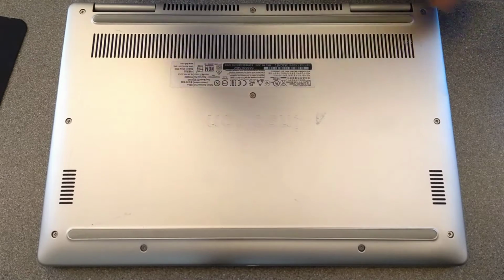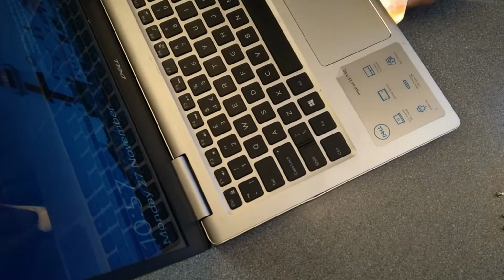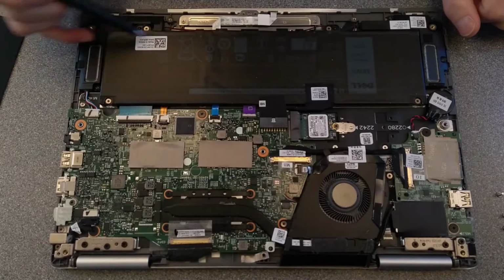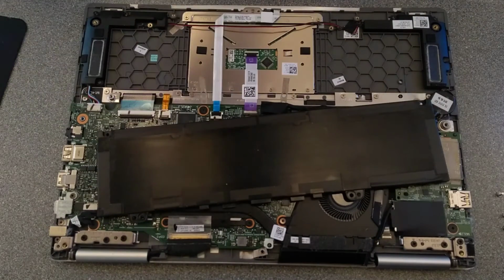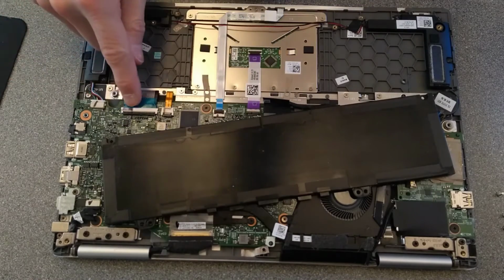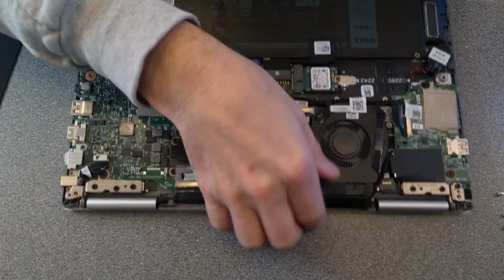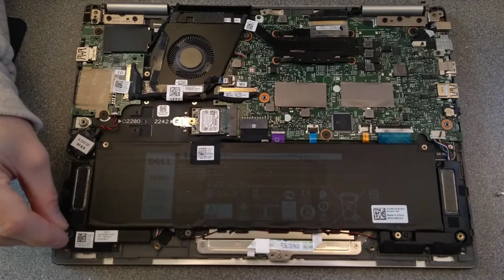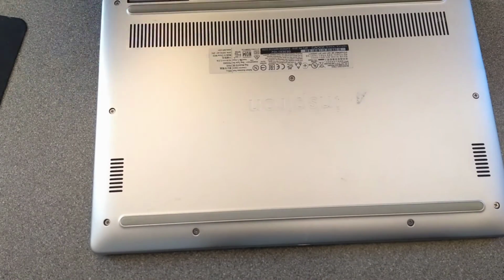Inspiron 7380 fixing some keys not working on the keyboard.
How I fixed some keys not working on a Dell Inspiron 7380. But also good video if you want to know how to open the case and access the Fan, BIOS battery, main battery and other components.
Also known as a P83G Reg Type P83G002 and part number XXP2CA01
The machine had not had anything spilt on the keyboard so I was fairly confident reseating the keyboard cable was going to solve it.
This method won't fix a water damaged keyboard.